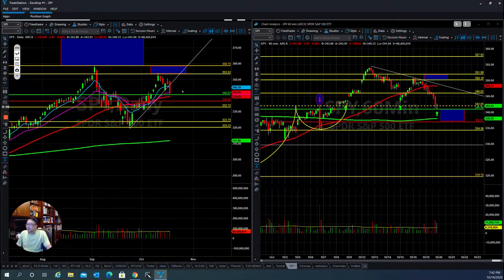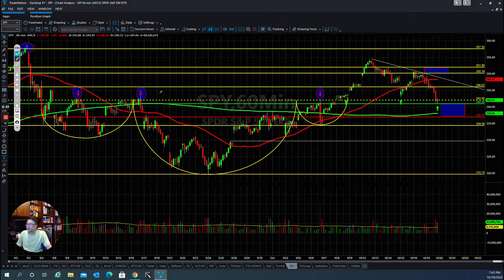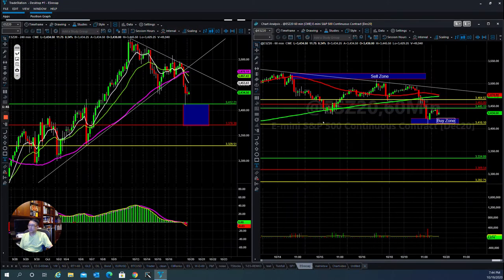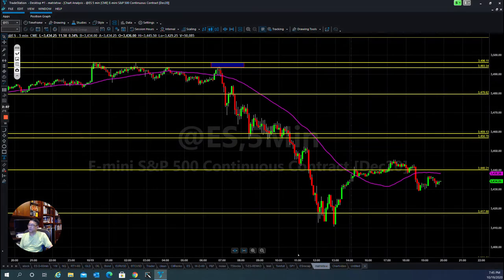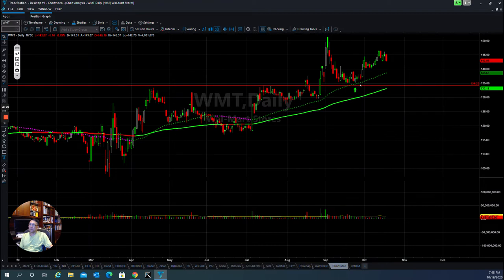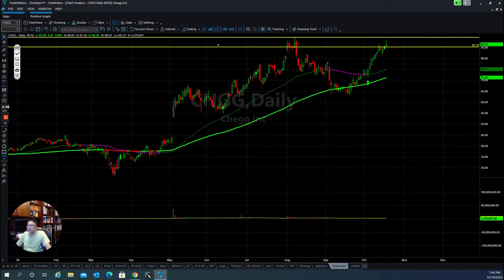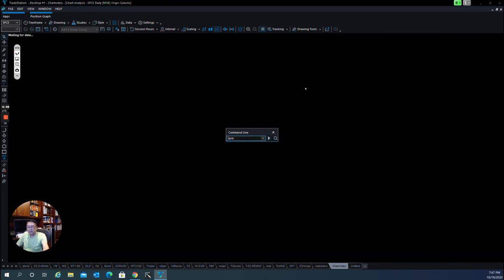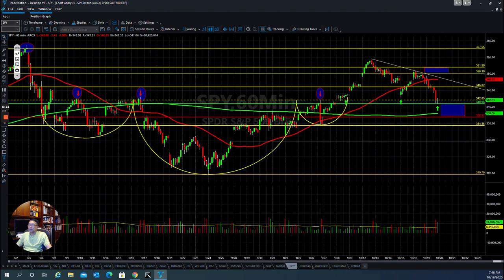October 19 - Tom's Daily Stock & Futures Market Update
Tom's Daily Stock and Futures Market Update for October 19, 2020.